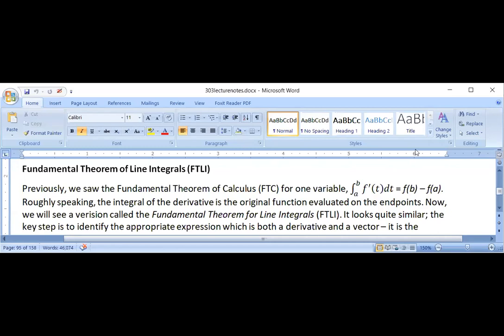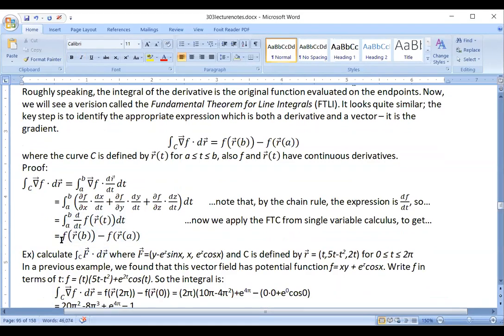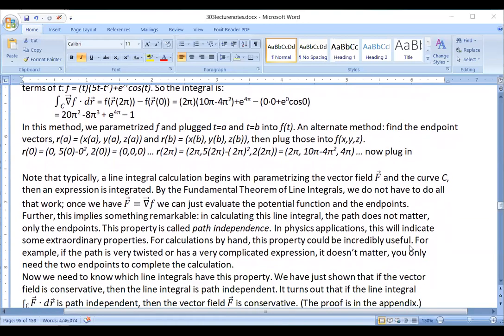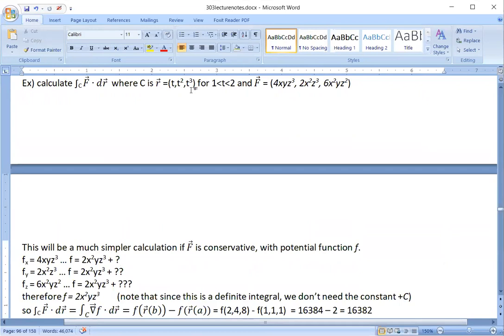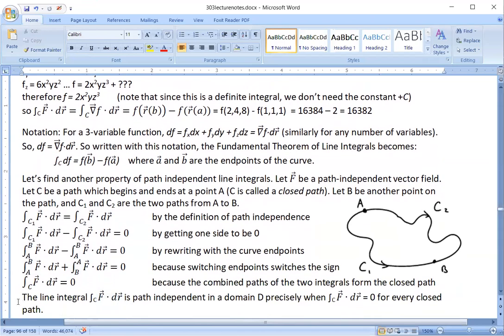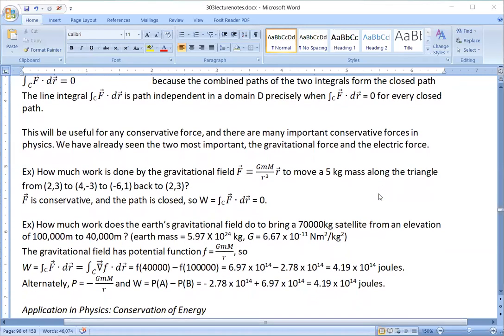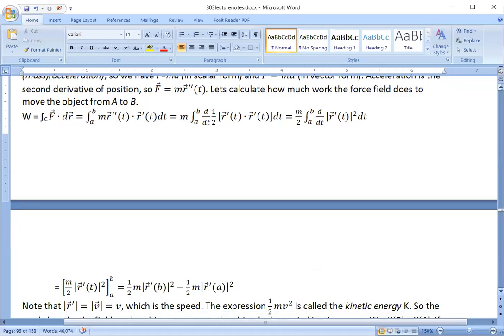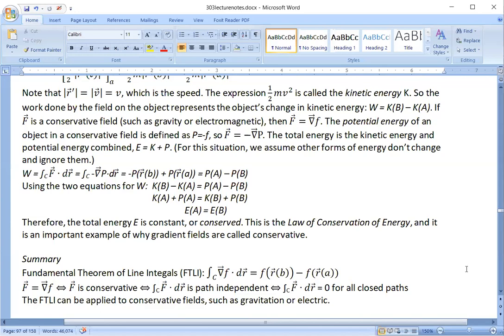Calculus 3 - the Fundamental Theorem of Line Integrals (FTLI)